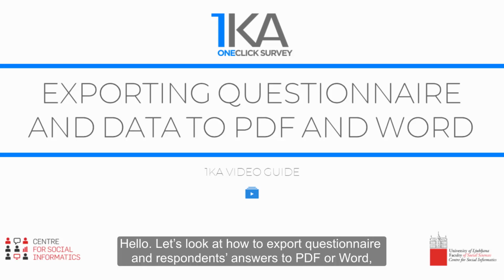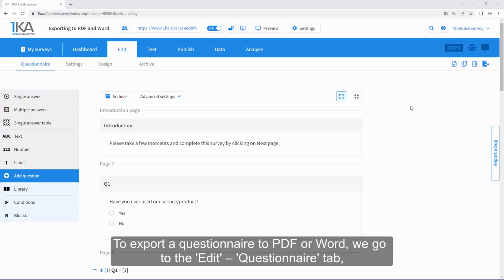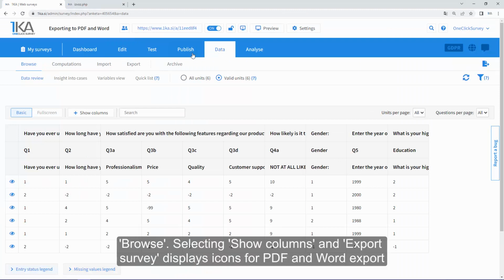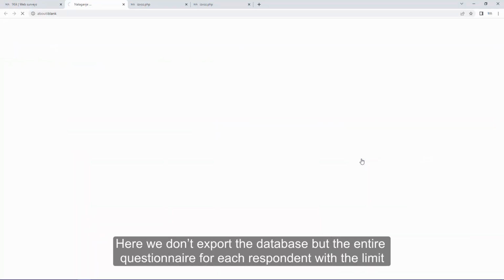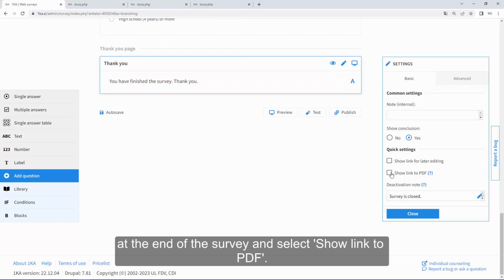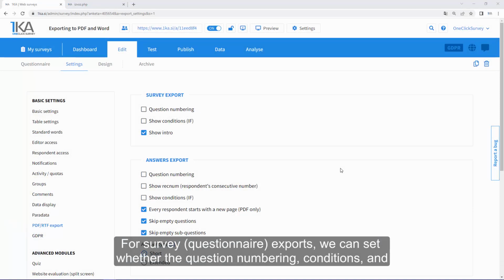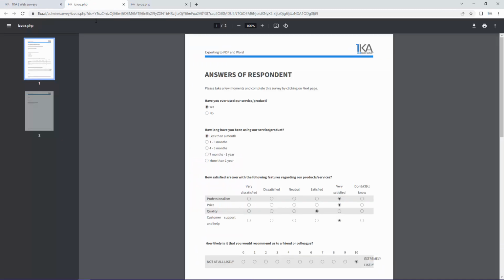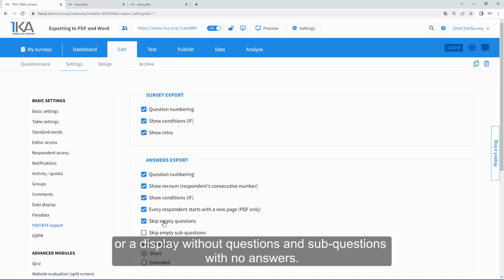Exporting Questionnaire and Data to PDF and Word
The video guide shows how to use the 1KA application to export the questionnaire and respondents’ answers to PDF or Word, and how to change the PDF and Word export settings.

0:00-0:22 Introduction
0:23-0:42 How to export a questionnaire
0:43-0:59 How to export individual respondent's answers
1:00-1:17 How to export all respondents' answers
1:18-1:48 How to enable the respondents to export their answers themselves
1:48-2:49 PDF and Word export settings

1KA is an open-source application that enables services for online surveys. The development takes place at the Centre for Social Informatics, at the Faculty of Social Sciences, University of Ljubljana. The University of Ljubljana is also the formal owner or addressee of the corresponding intellectual property.